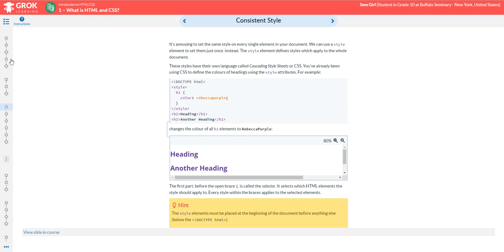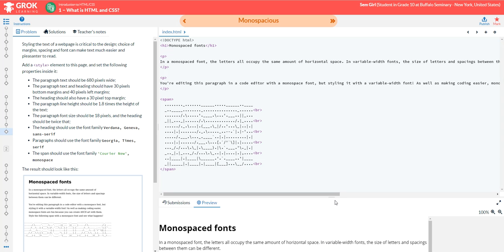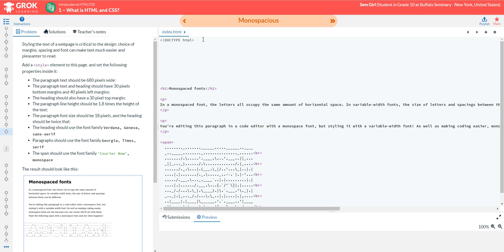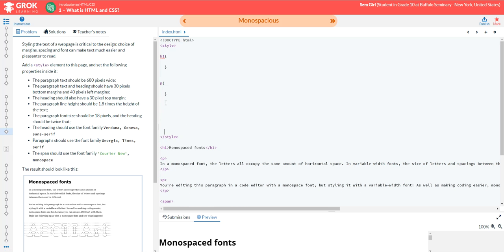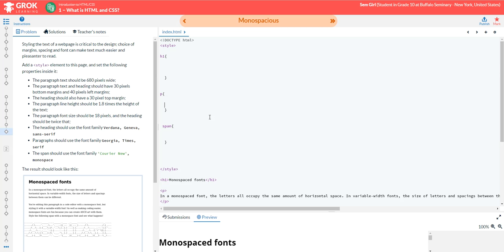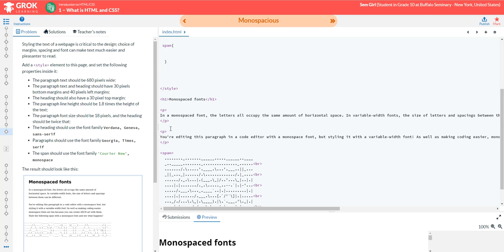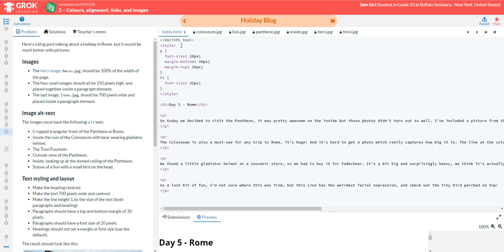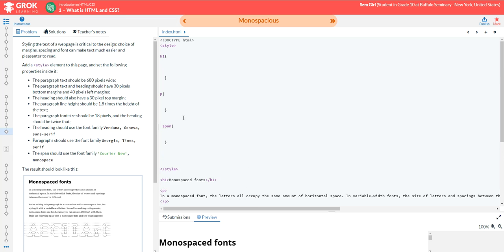HTML Style Element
GROK Learning HTML halp